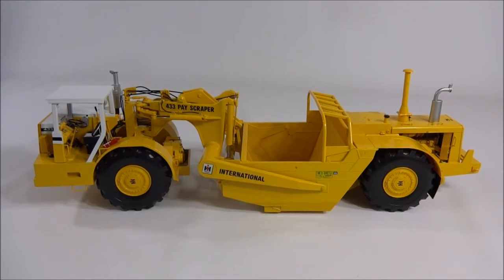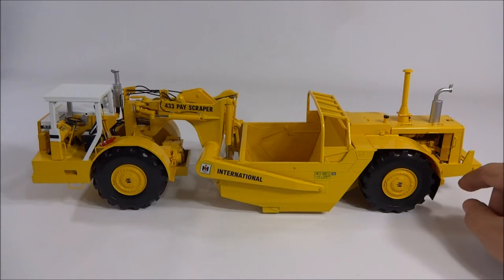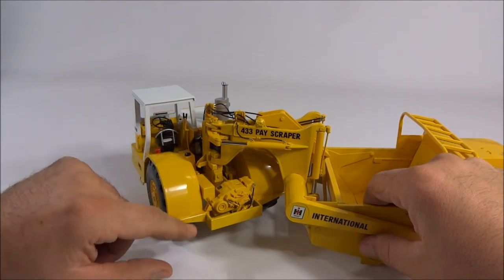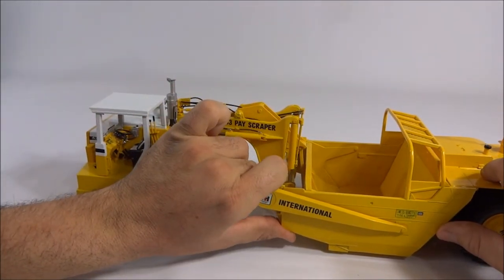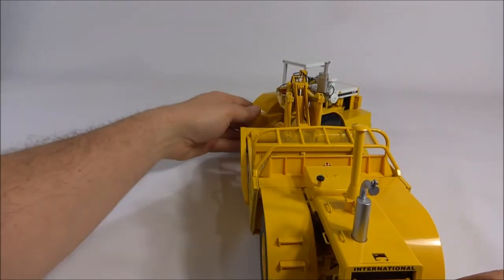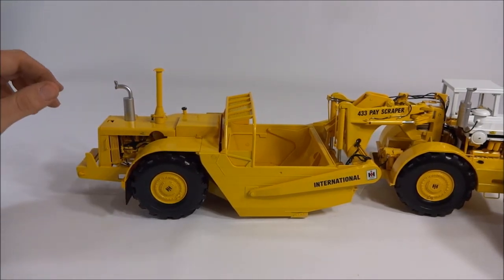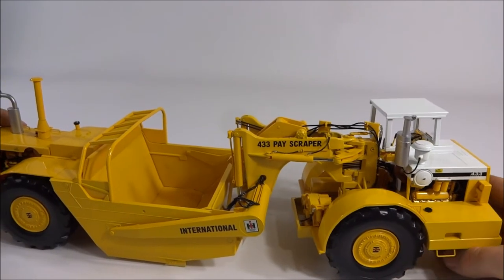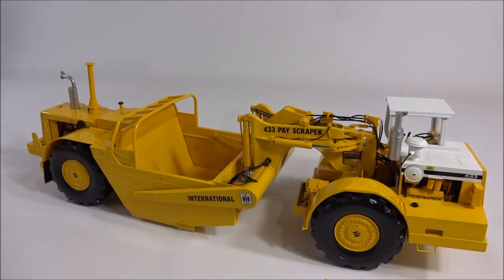International IH 433 Pay Scraper 1/25 Scale Diecast Model by First Gear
This is an IH 433 Pay Scraper. It is made by First Gear and is in 1:25 scale. It is a nice big model.